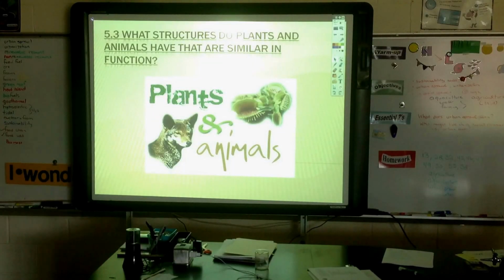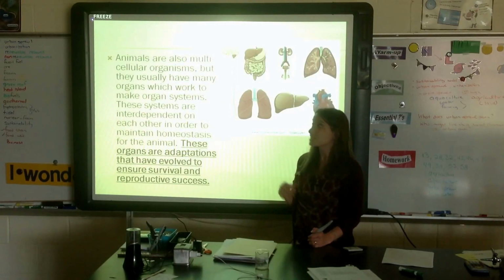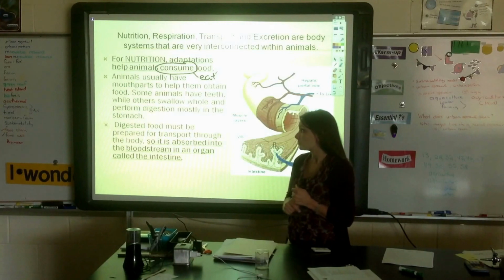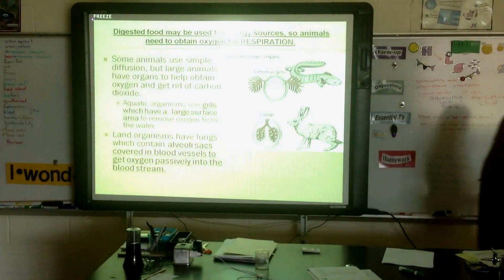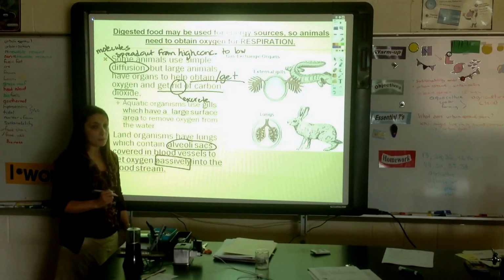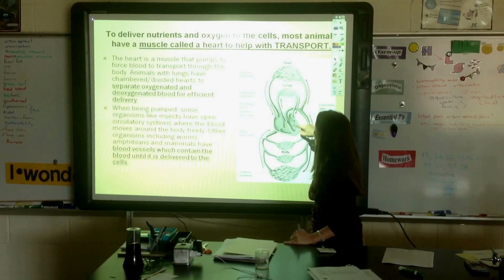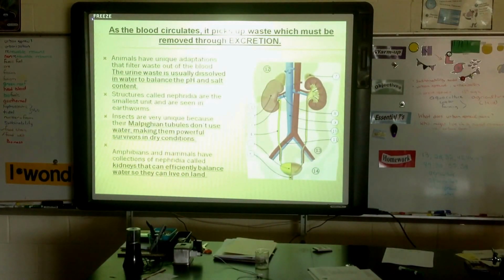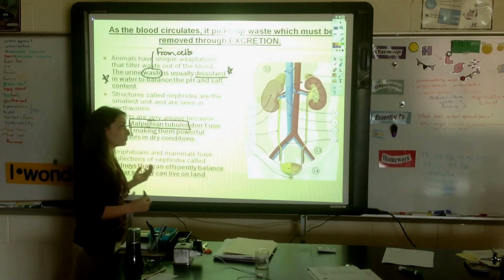May 12, 2014